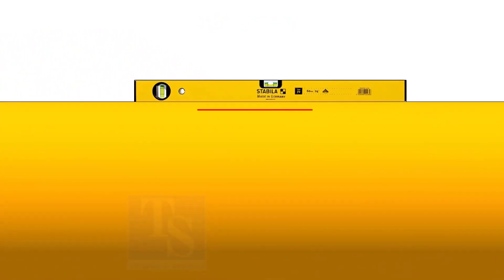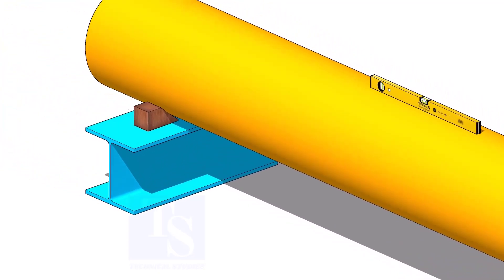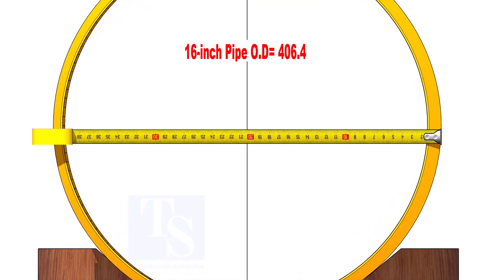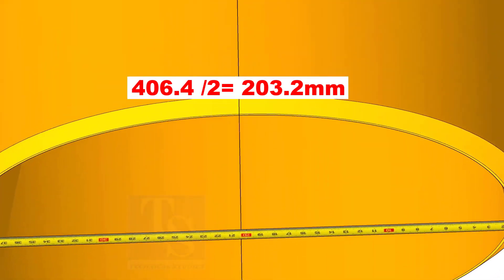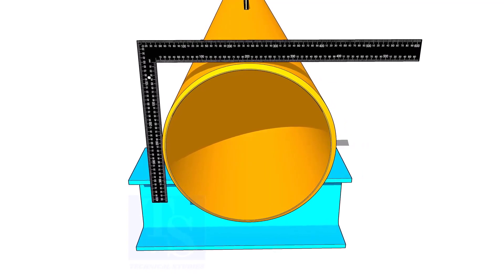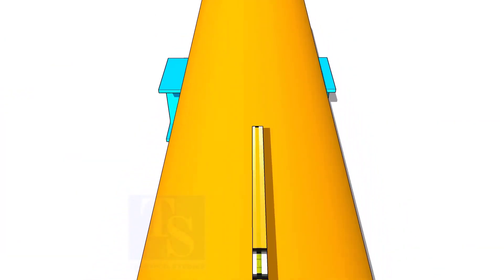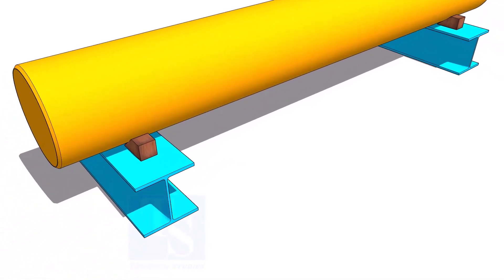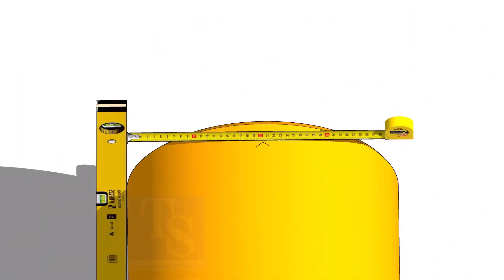Pipe Center Marking: 3 Methods Tutorial piping tips and tricks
3 methods to mark the center of a pipe. piping pipe fitter tutorial.  @technicalstudies.
FOR PDF FILES
1 Elbow Radius Chart